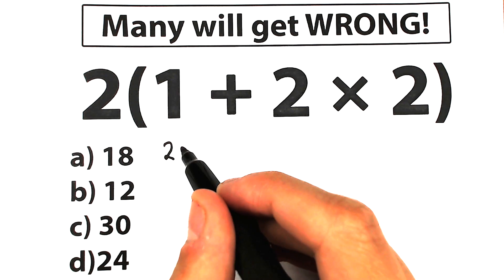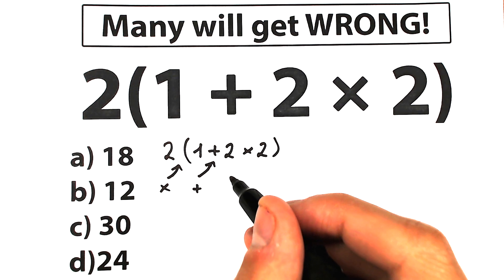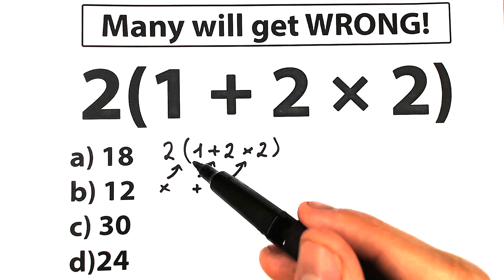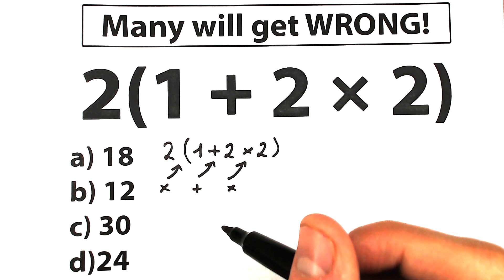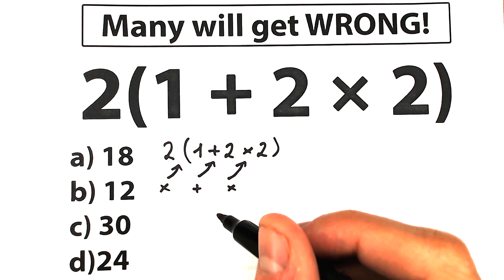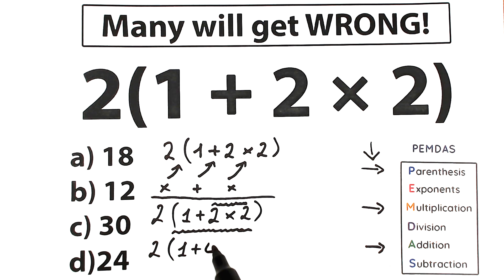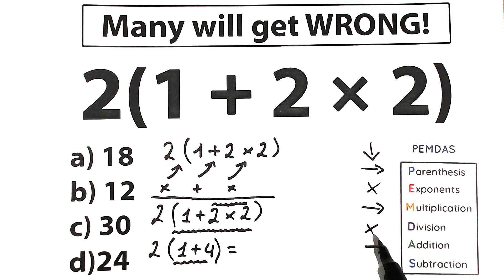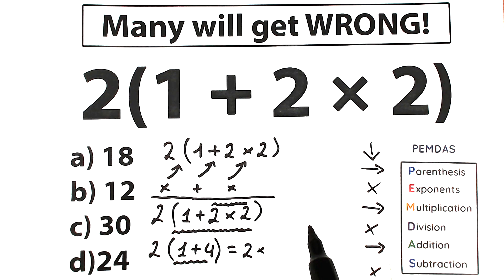2(1 + 2 × 2) = ❓️Many will get WRONG I Be careful !